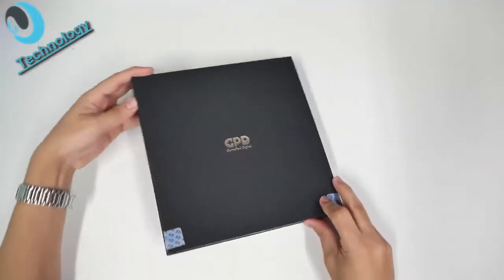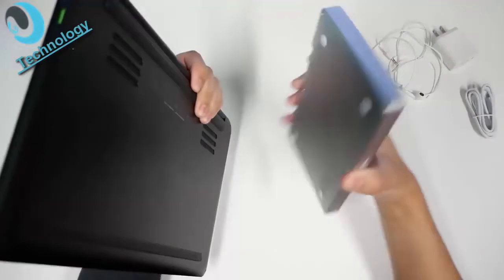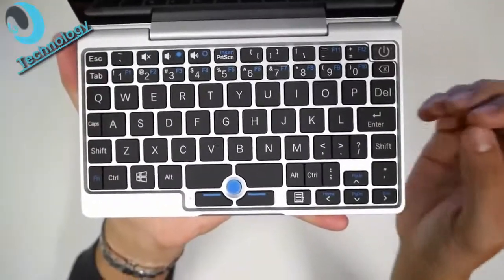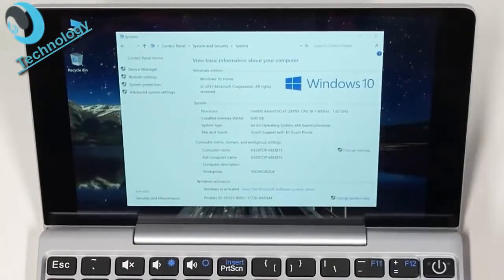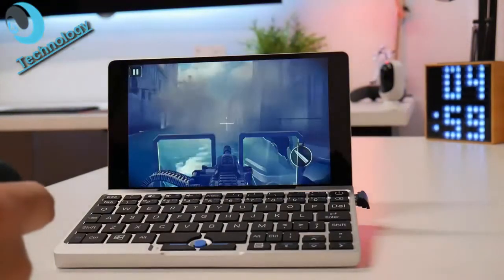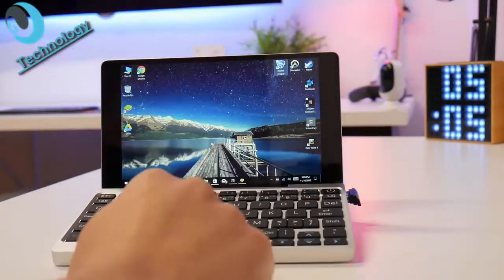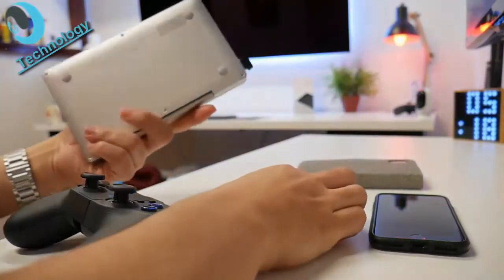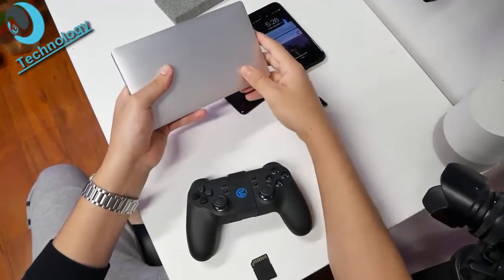Mini Laptop Unboxing and Review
Every day we share a new idea, a new thought, an upcoming technology, or an engineering breakthrough that will change the way you think about technology and engineering in today’s world and the future. --~--